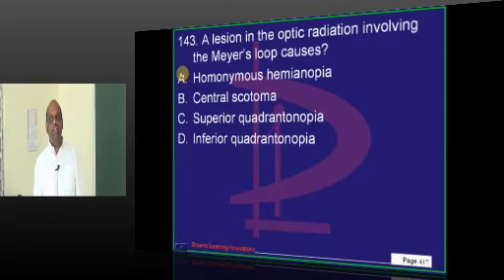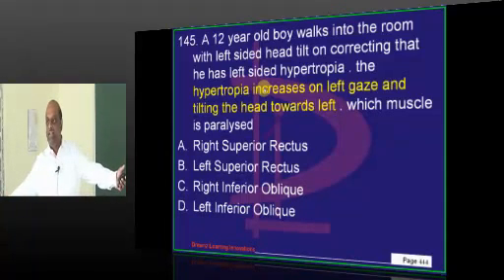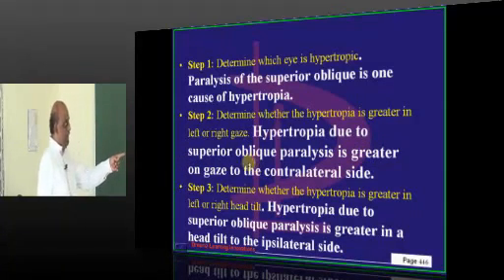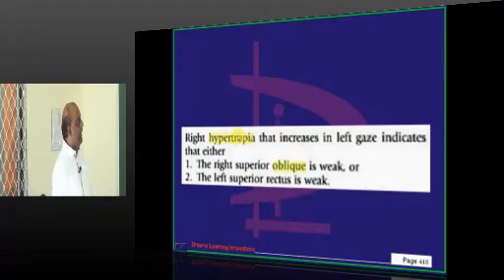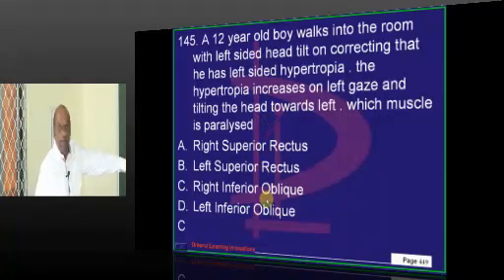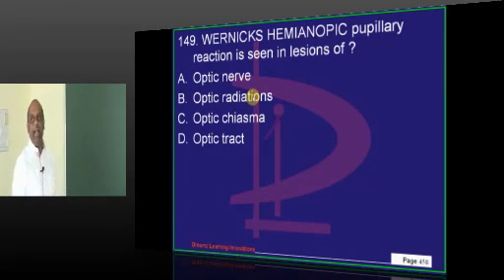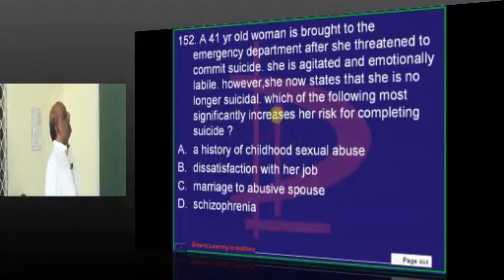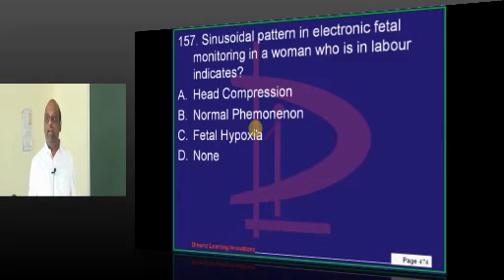NEETPG Coaching APJUDA Mock Test 2013 Lec 12